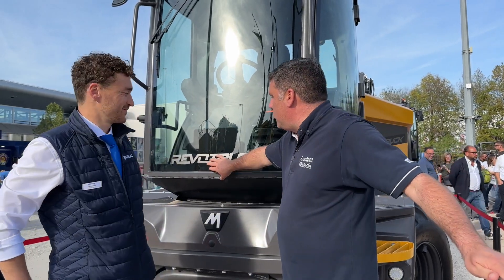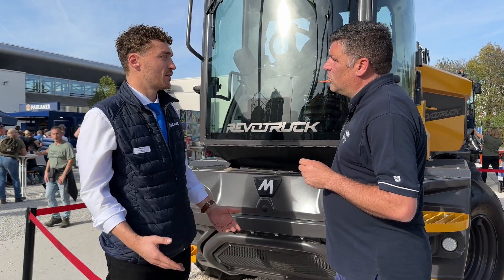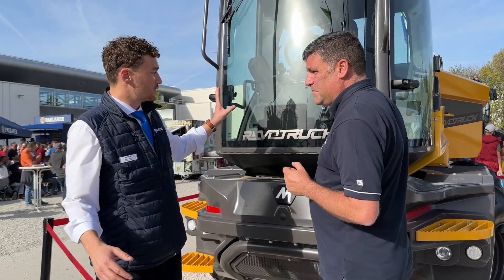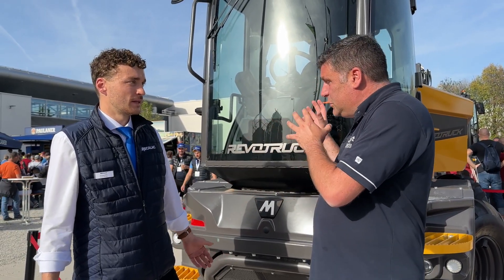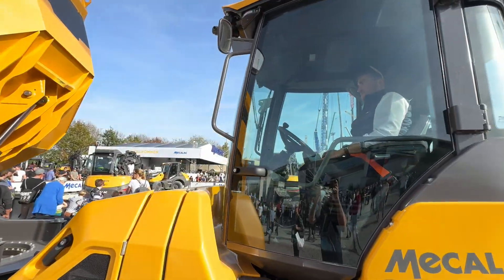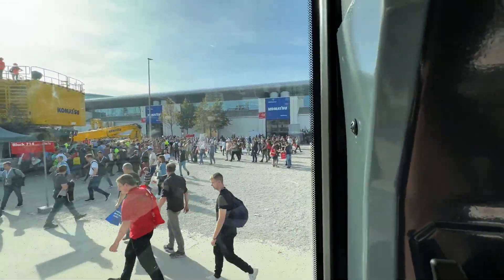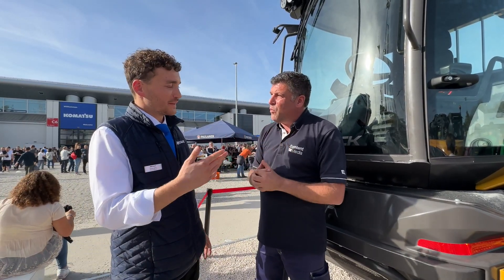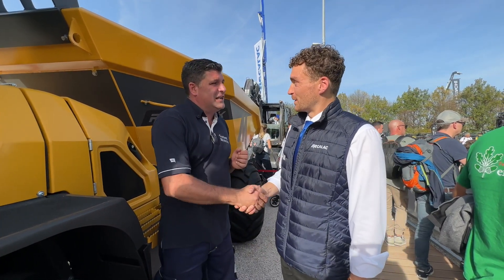Revotruck a revolutionary new earthmoving machine from Mecalac, at Bauma, powered by Perkins Engines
The new Revotruck was one of the highlights of Bauma, and it’s set to transform the view of the traditional site dumper in lots of different ways.

And ‘VIEW’ is the word as this machine which is already going into production and arriving onsite in 2023, has been completely redesigned from the ground up, with a focus on safety and efficiency.

The cab is all about the view it gives operators to the job site above ground and into the trench with an almost floor to ceiling window section in a 270 degree rotating cab design.

This is so important when it comes to site safety, as almost one third of transport accidents on construction sites occur on dumpers.

Key features at a glance:
Radical new rotating cab with amazing visibility and 270 degree rotation.
- Can run on HVO, GTL, BTL and blends of up to 20% biodiesel
- Simple maintenance from the ground.
- Nine and six tonne models will be built.
- 4 Wheel Drive that delivers half the turning radius.
- Ridging chassis design and lower centre of gravity addresses the issue of site dumpers tipping.
- Arriving onsite in 2023.

As product expert Quentin Bayle explained, its overall design is also aimed at tackling the other safety issue associated with Dumpers, that is, machines tipping over:

“We called it Revotruck as it’s not designed as a typical site dumper. We have been able to lower the centre of gravity with the rotating cab, and what’s really unique about the truck is that it has a rigid chassis with an oscillation at the centre.

“This allows the operator to benefit from four wheel steer functionality that reduces the turning radius by 50% compared to a normal site dumper. This alone will save a lot of fuel, and thanks to the Stage V engine from Perkins, we will be able to increase fuel efficiency and productivity.”

It certainly is a very impressive looking machine and one which will undoubtedly deliver a safer and more efficient site, especially as all servicing can be done from ground level.